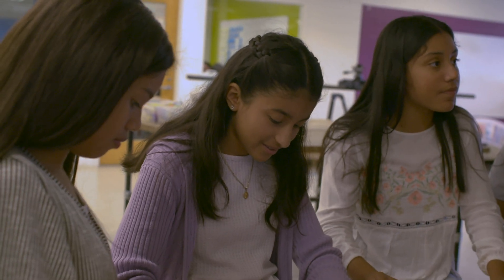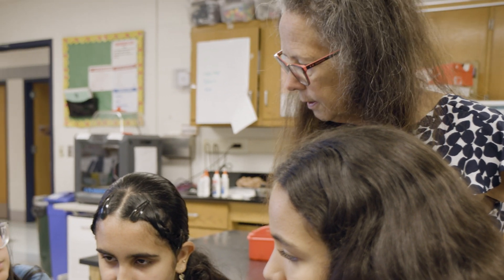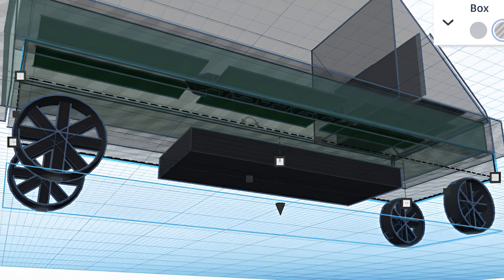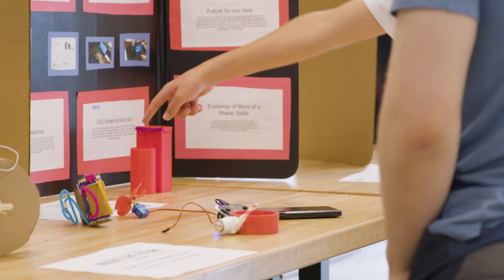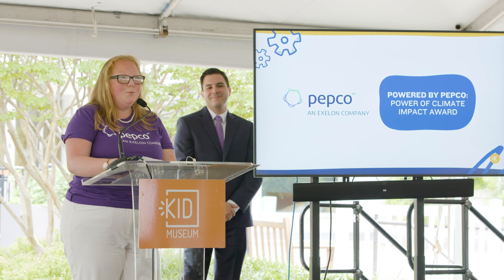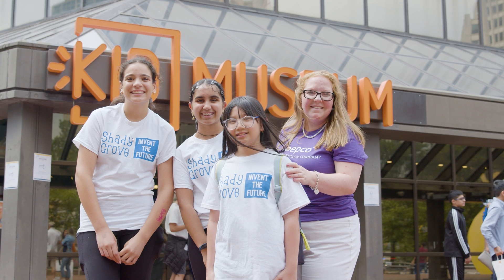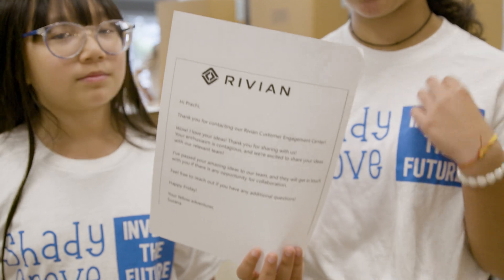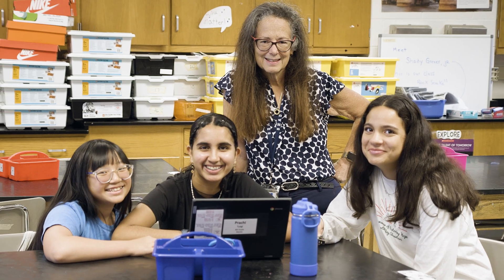Invent the Future Challenge: Shady Grove Middle School Team Looks to Prevent Electric Vehicle Fires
Invent The Future is one of the region’s largest maker challenges. This groundbreaking program integrates science, technology, engineering, and design while challenging students to design solutions that improve life on our planet.